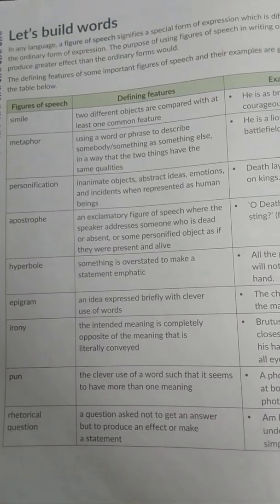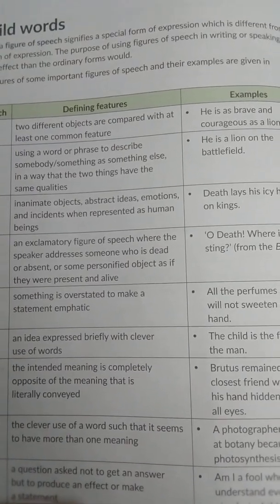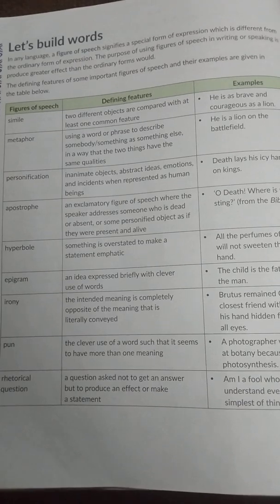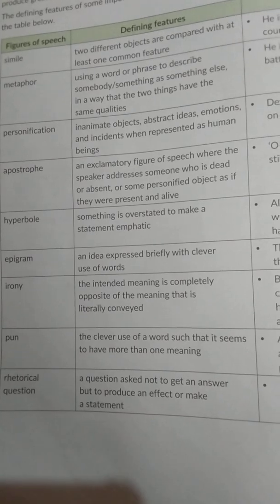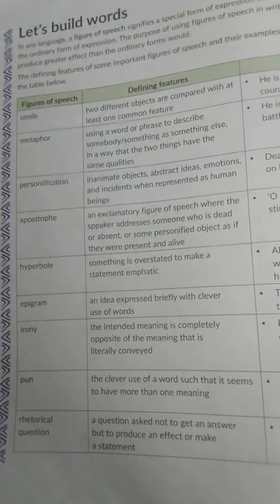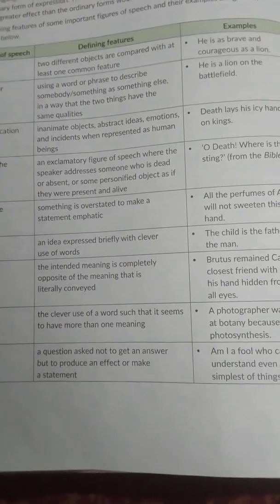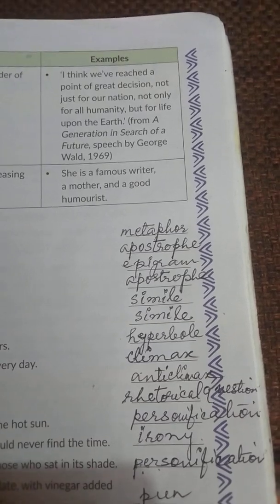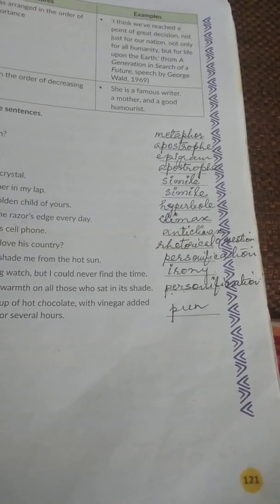Figures of Speech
Let's Build Words